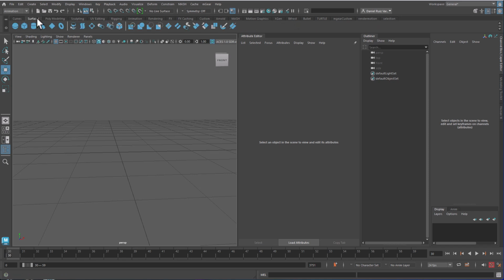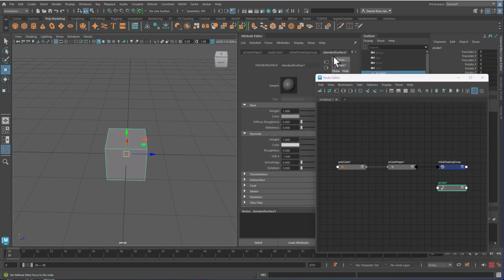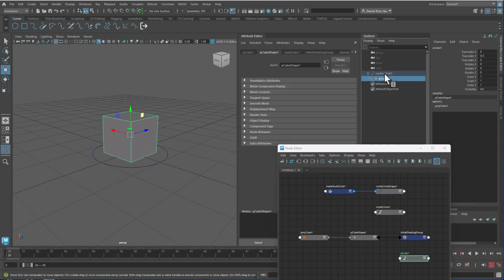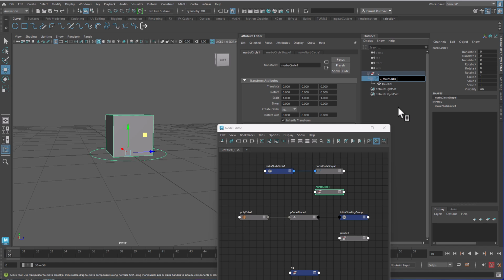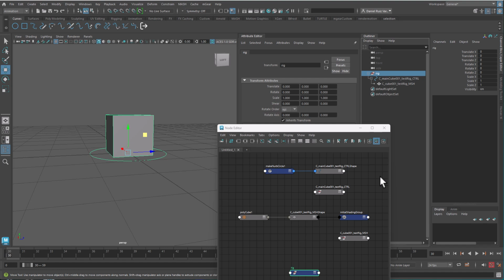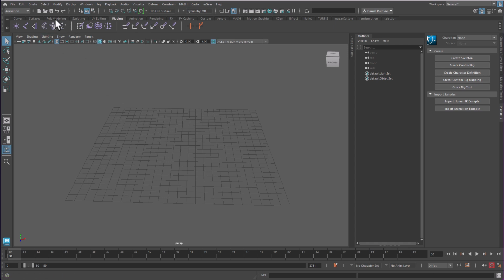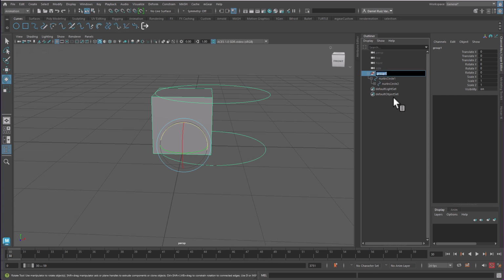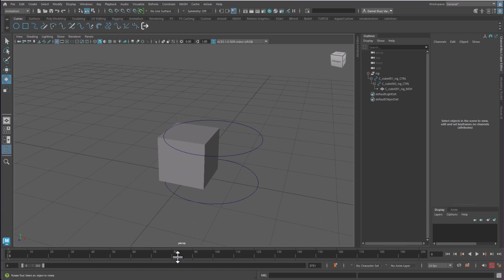Your first rig on maya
Learning what is rigging for, this is your first rig in maya.